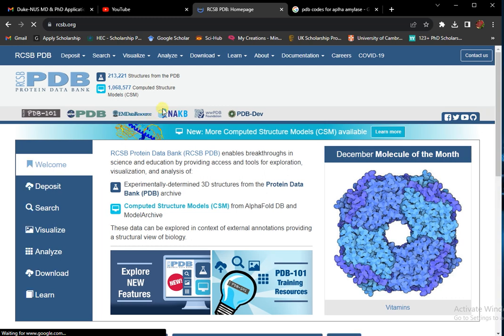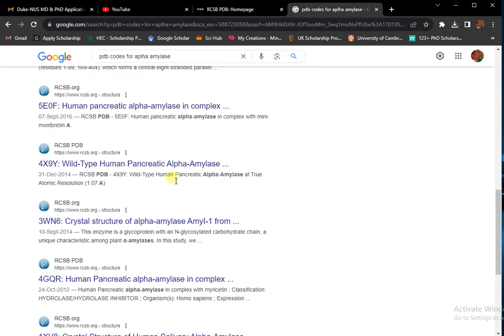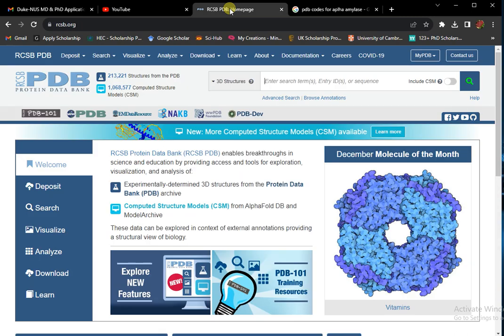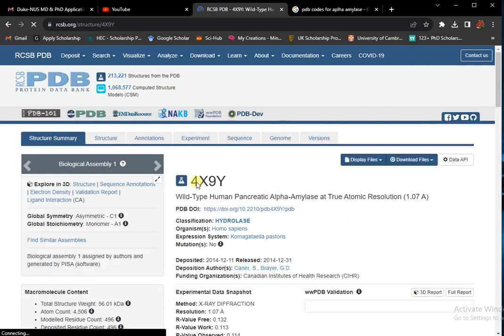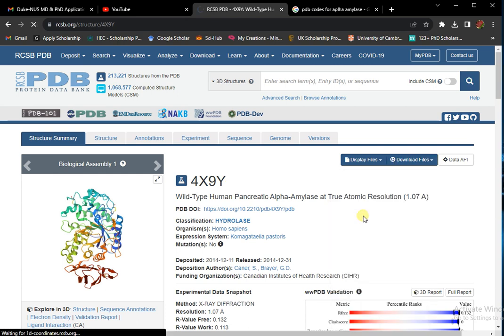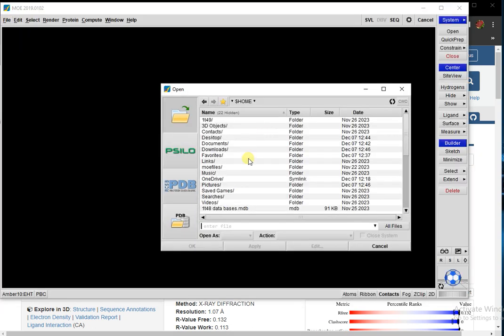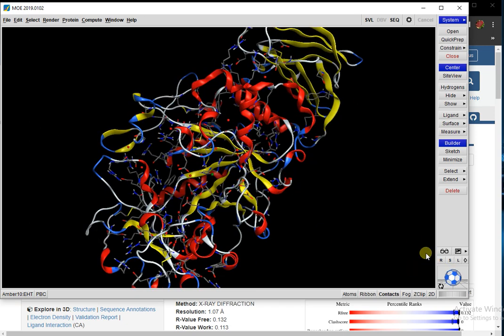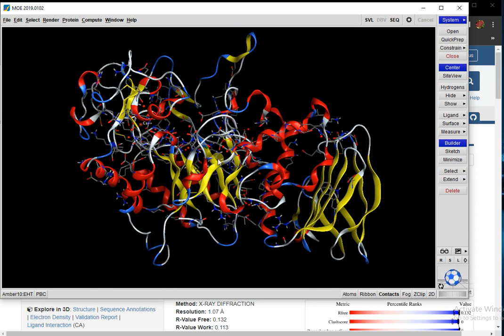Part 1: How to download protein from PDB for MOE (Molecular Operating Environment)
Here is Video on  How to download protein from PDB for MOE (Molecular Operating Environment)
How to perform molecular docking using MOE (Molecular Operating Environment)! Whether you're a student, researcher, or professional in the field of computational chemistry, our channel will provide you with comprehensive tutorials and tips to master the art of molecular docking with MOE.

- Gain a fundamental understanding of molecular docking and its significance in drug discovery, protein-ligand interactions, and computational biology.
- Learn about the principles behind molecular docking algorithms and how they are implemented in MOE.

- Explore the features and capabilities of MOE for molecular modeling, visualization, and analysis.
- Get step-by-step instructions on how to set up and navigate the MOE interface for molecular docking studies.

- Learn how to prepare protein and ligand structures for molecular docking in MOE, including importing structures, removing water molecules, and assigning atom types and charges.
- Understand the importance of optimizing protein structures and ligand conformations for accurate docking results.

- Discover how to define the binding site of the protein and set up the grid parameters for docking in MOE.
- Explore different strategies for selecting the docking site and optimizing grid box dimensions to enhance docking accuracy.

- Follow along as we demonstrate how to run molecular docking simulations in MOE, including selecting docking protocols, defining scoring functions, and setting up docking parameters.
- Learn how to interpret docking results and analyze binding poses using MOE's visualization tools.

- Dive deeper into advanced docking techniques and strategies in MOE, such as flexible docking, induced fit docking, and virtual screening.
- Explore optimization algorithms and scoring functions for refining docking poses and improving binding affinity predictions.

- Learn how to validate docking results in MOE through experimental validation, comparison with known binding modes, and cross-validation with other computational methods.
- Understand the significance of validation in ensuring the reliability and accuracy of docking predictions.

Don't miss out on this invaluable resource for mastering molecular docking with MOE!